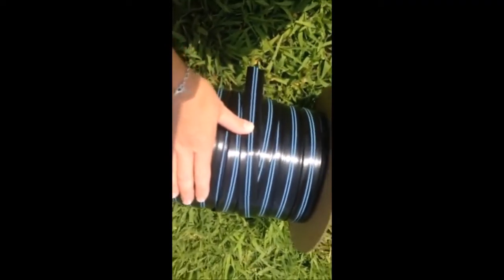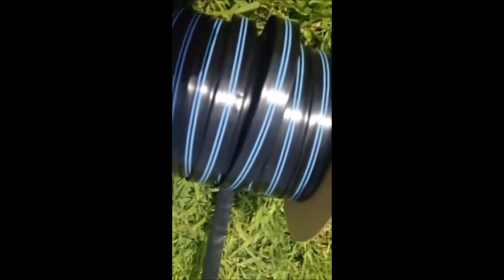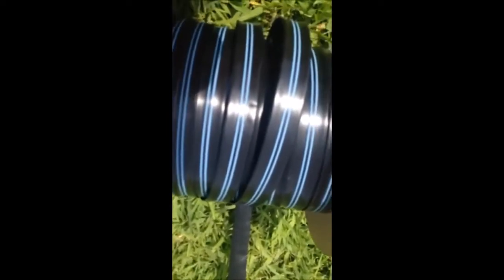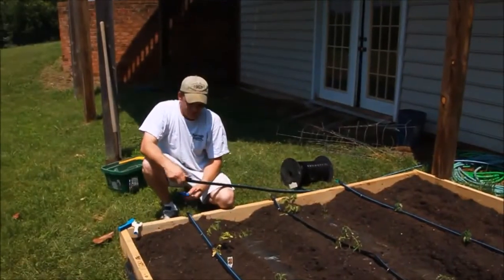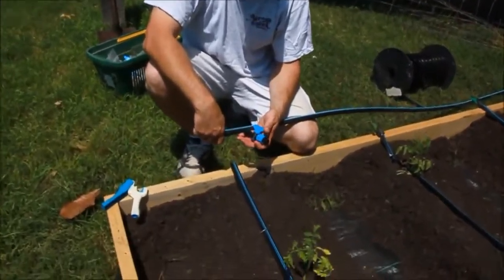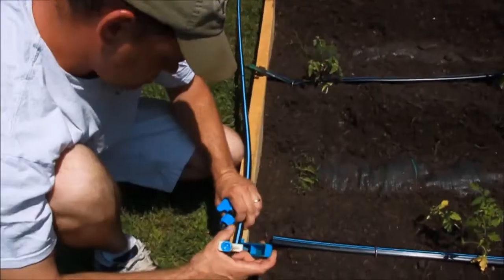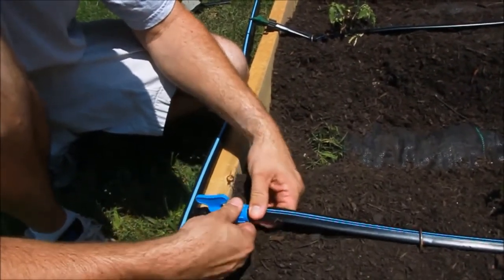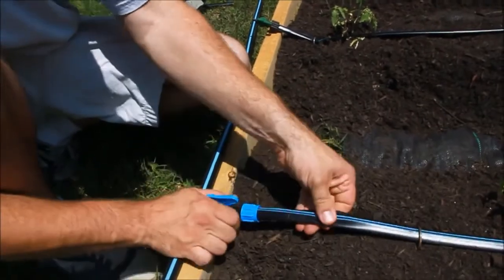Water Slow, Grow Fast: How to install Raised-Bed Drip Irrigation for Home Gardens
Need a system that is both efficient and cost-effective? Berry Hill's garden kits allow you to use the same high-quality drip irrigation products as the big farmers well hello!! Aquatraxx drip tape! Here, we show you how to assemble your kit quickly and securely to water 100 feet of garden. Conserve water, reduce cost, save time, and enjoy higher plant yields with drip irrigation in your garden.
Grab a raised bed drip irrigation garden kit to water up to 100 feet of plants
Berry Hill Irrigation, the largest drip irrigation stocking dealer in the southeast, was founded in 1985 by owners Joe and Gail Davidson in Buffalo Junction, VA now managed by their children, Jon Davidson and Jennifer Williamson. Berry Hill Irrigation carries drip irrigation, drip tape, garden kits (made in-house), filtration systems, overhead sprinklers, frost control fabric, tubing, plastic mulch, plastic laying equipment, planters, tomato twine, and more! We pride ourselves in being a customer-oriented company that offers industry expertise and great customer service. We can help you design an irrigation system. We can also help your choose between drip tape and heavy wall dripper lines, filters, and pressure regulators.